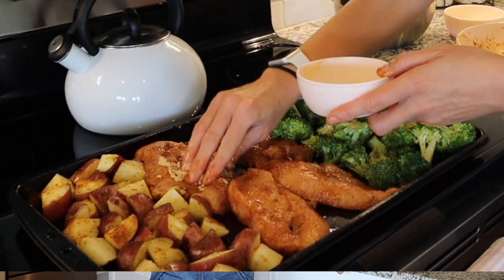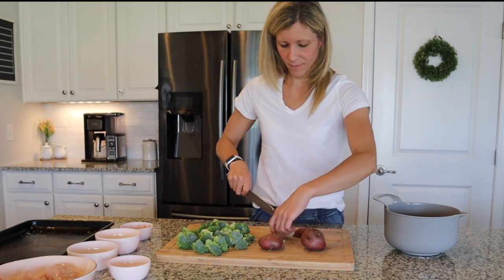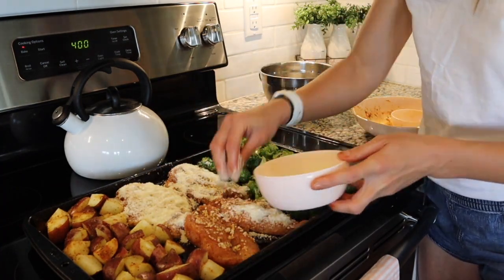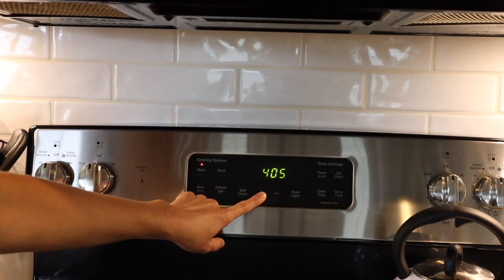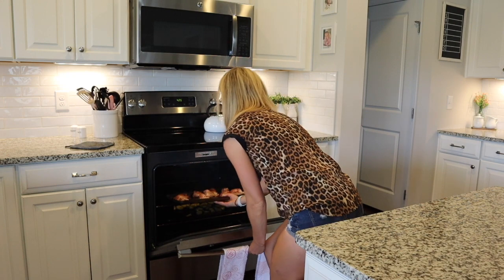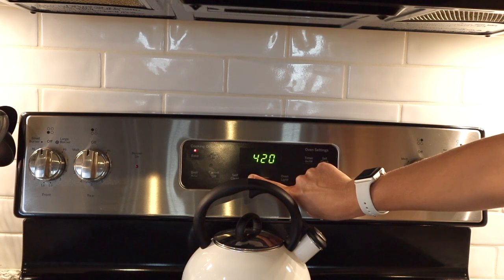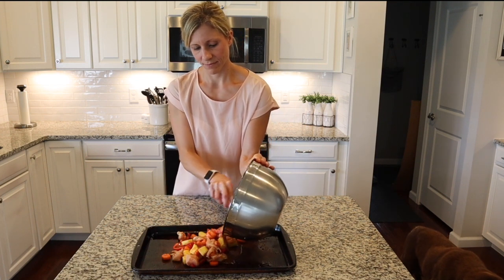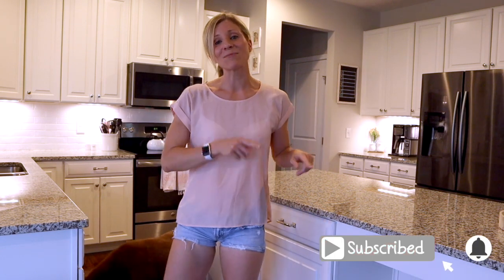SHEET PAN CHICKEN DINNERS I What's for Dinner I Back to School Dinners I Easy Dinner I One Pan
Hi Friends!

Do you need to get a healthy meal on the table everyone will eat? Do you like minimal dishes? Then behold the sheet pan dinner!

These "What's for Dinner" meals are easy to make, kid friendly and healthy and leave you with very few dishes!

Today's Recipes
Parmesan Garlic Chicken

Chapters:
0:00 Intro
1:02 Garlic Parmesan Sheet Pan Dinner
4:34 BBQ Chicken Sheet Pan Dinner
7:53 Teriyaki Pineapple Sheet Pan Dinner

❤️Melissa